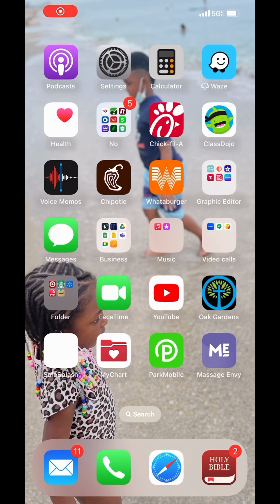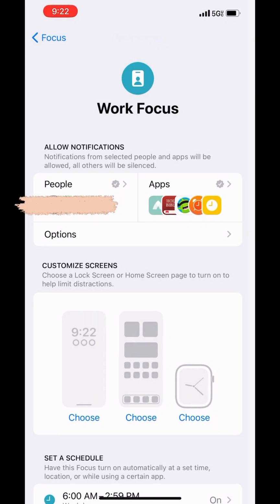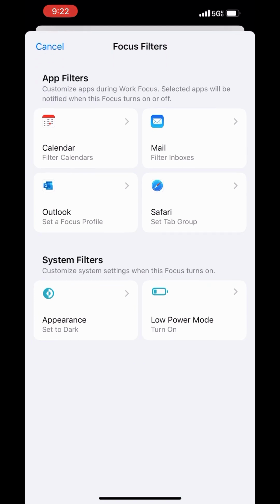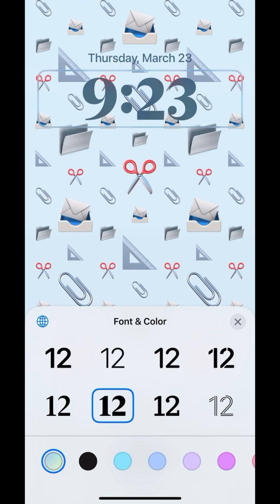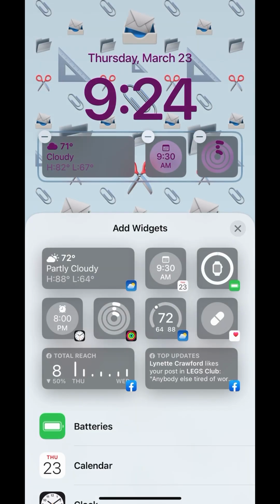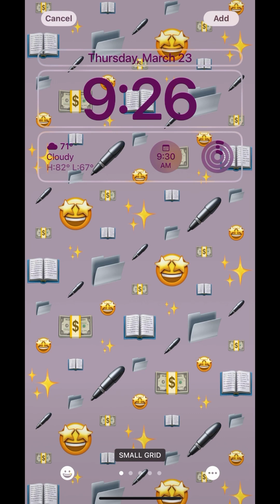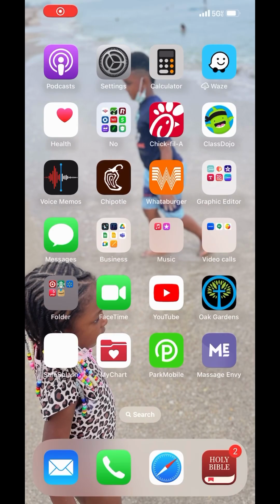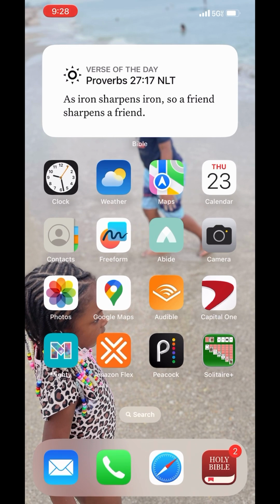I Set Boundaries On My iPhone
Here is another resource to help you retreat and create the space for more things that NEED your attention!